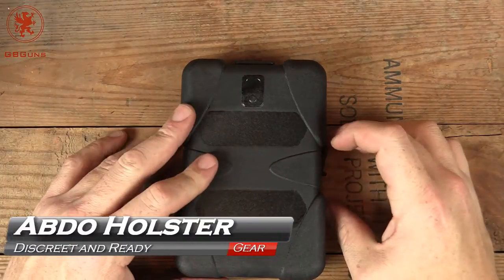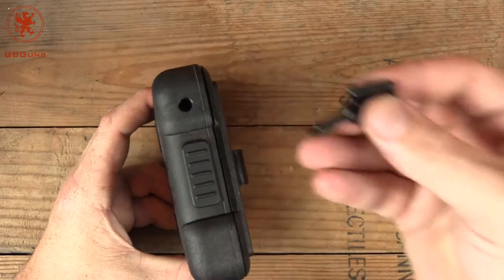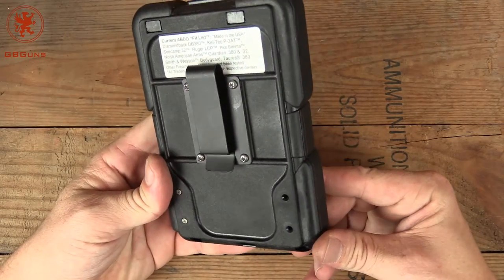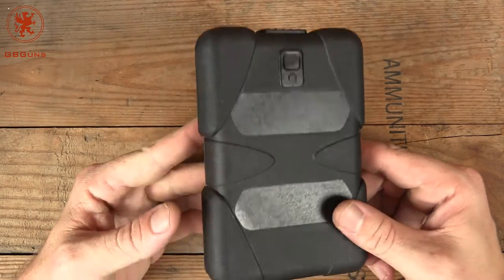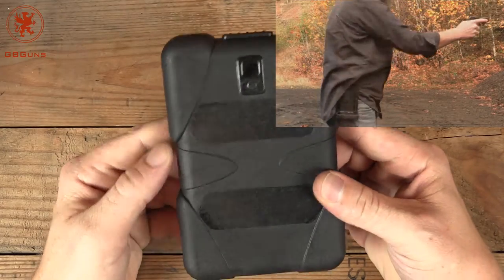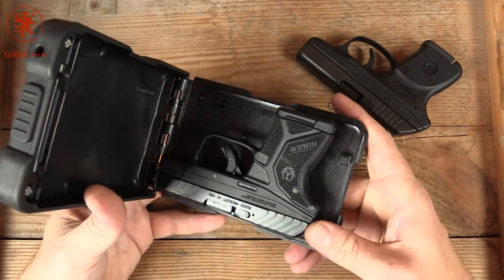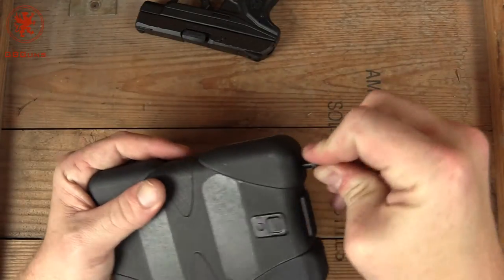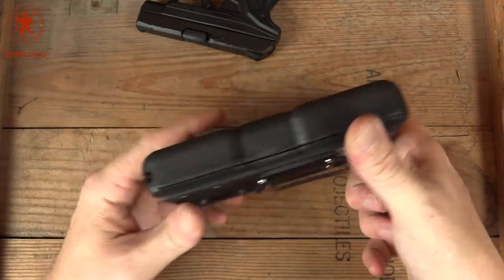World's Most Dangerous Phone Abdo Holster Review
What looks like a phone or tablet cover is in fact a clever holster as we demonstrate in our review of the EAA Abdo with the Ruger LCP.